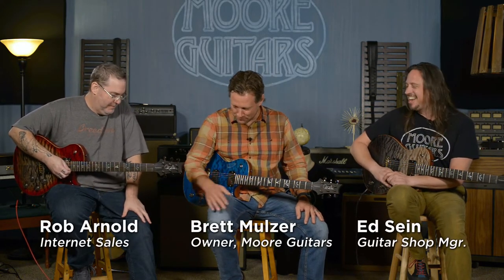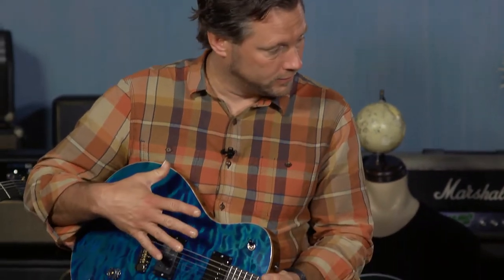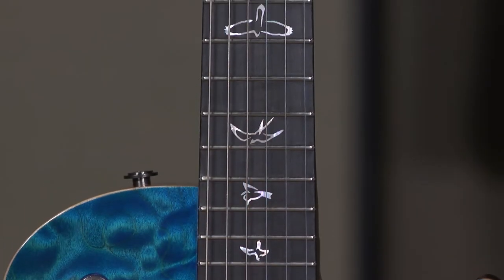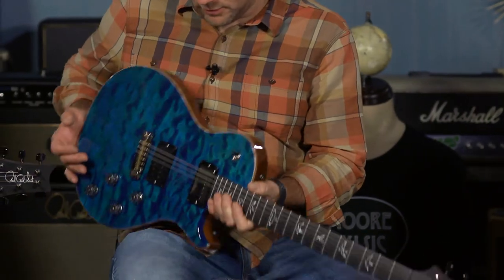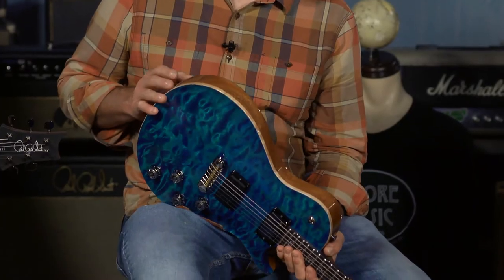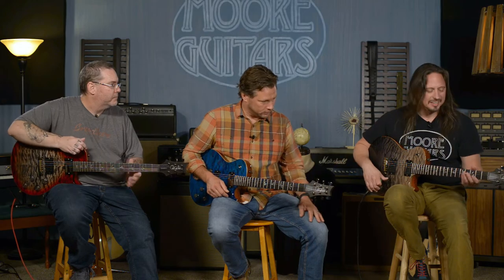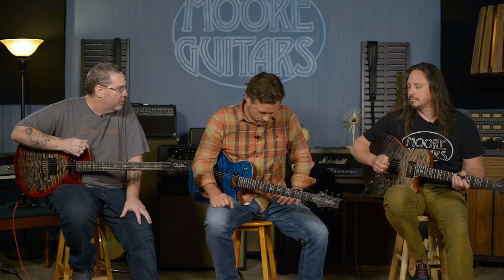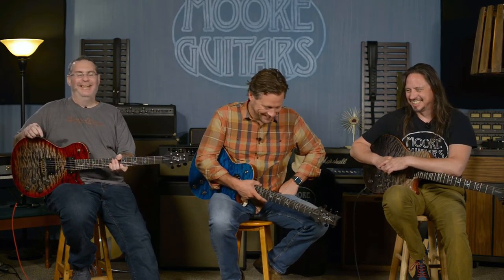A look at our 2018 PRS Tremonti Wood Libraries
Today Brett, Ed, and Rob walk you through our 2018 PRS Tremonti Wood Libraries.